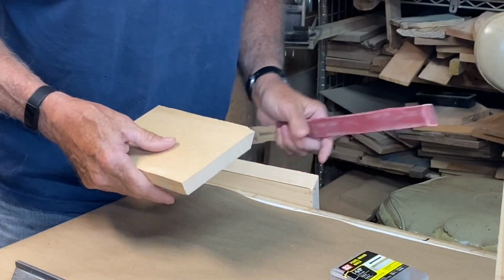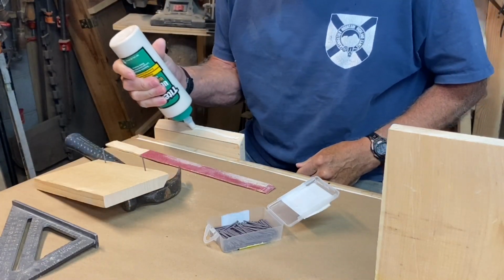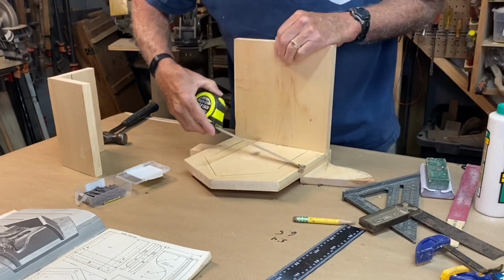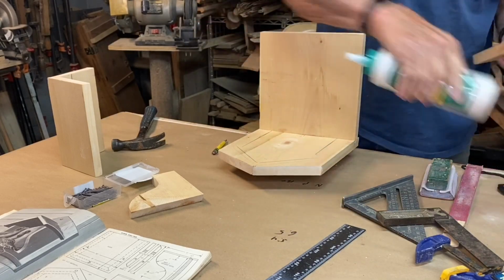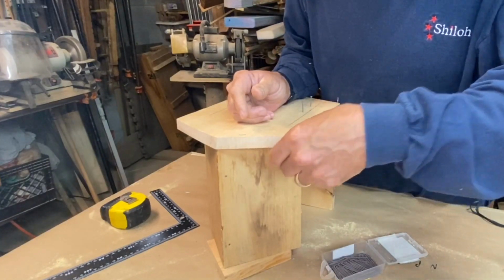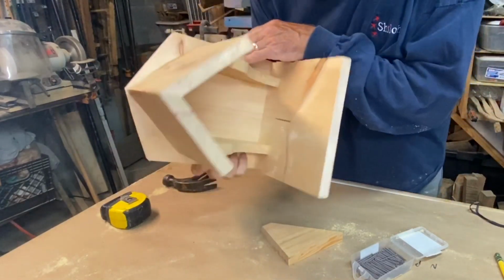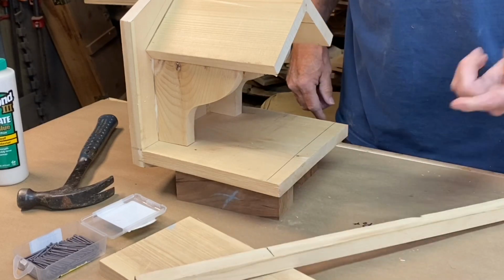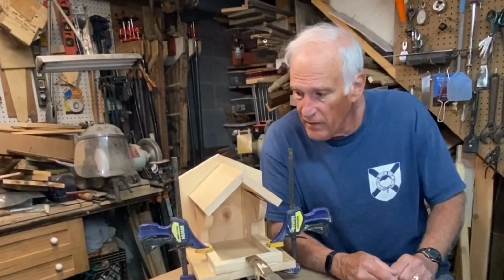How to Make a Robin Platform Shelter, Step by Step; Part 2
Step by step instructions on how to make a Robin Platform Shelter with limited tools.  From the book;

102 BIRD HOUSES, FEEDERS
You Can Make, Hi Sibley, Homewood, IL
The Goodheart - Willcox Co., Inc. 1967, 1964